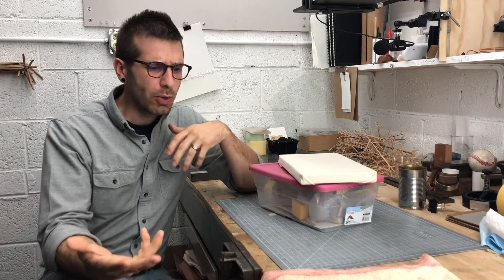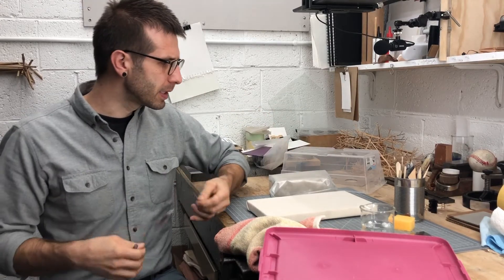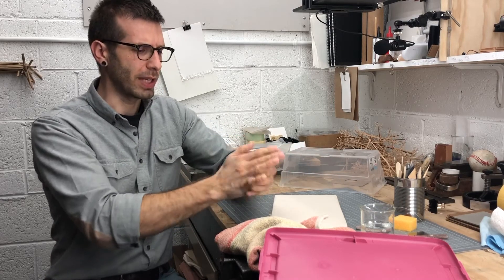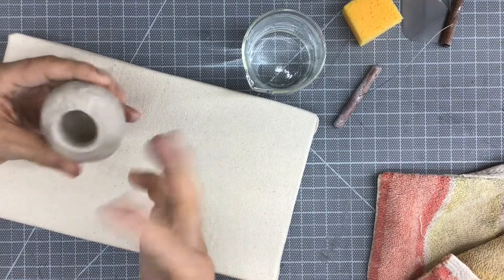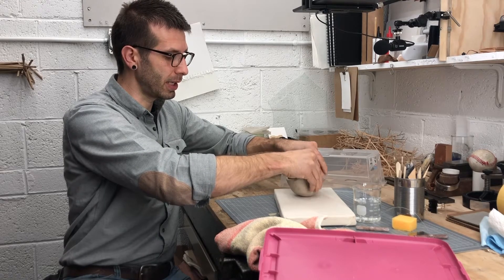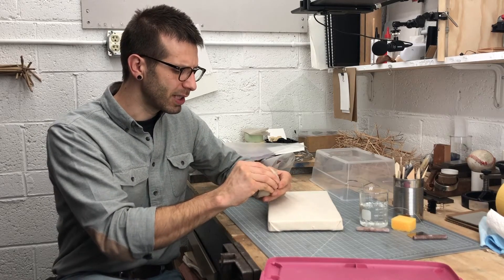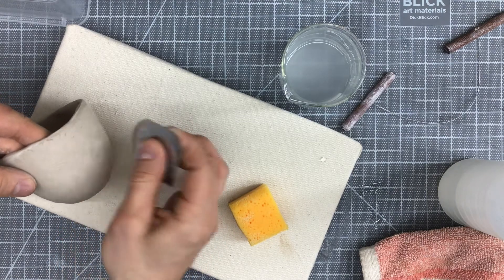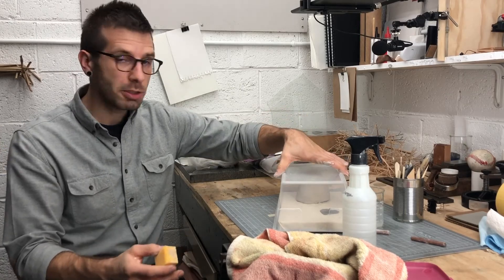Hand Built Pinch Pot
Basic hand built forms teach your hands the limits and possibilities of clay as a medium. Hand wedge a small ball of clay and gradually open it using repetitive pinches to gently compress the clay. The main goal of this project is get the walls as thin as possible without structural failure.

Initial Opening 5:32
Final Forming 15:00